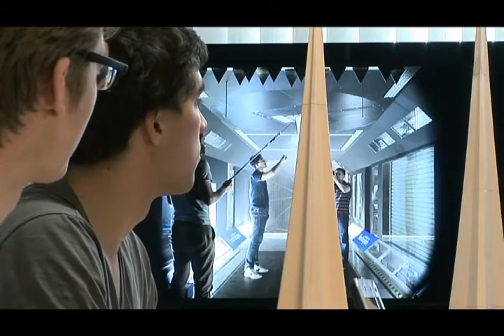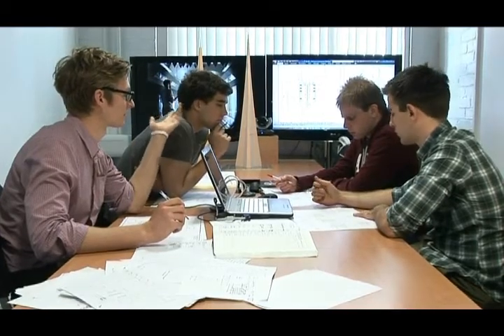LOOKOUTMEDIA School of Engineering UG Mega Tower Project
A student project to design a Mega Tower at a School of Engineering - produced by a video journalist.